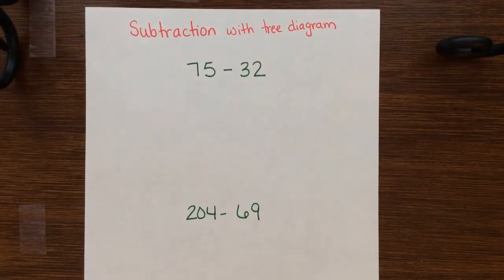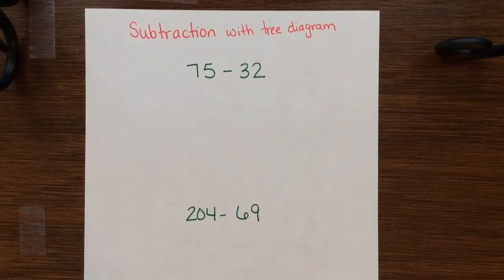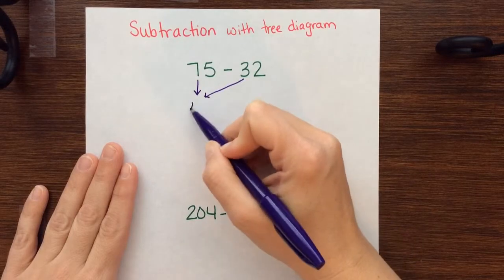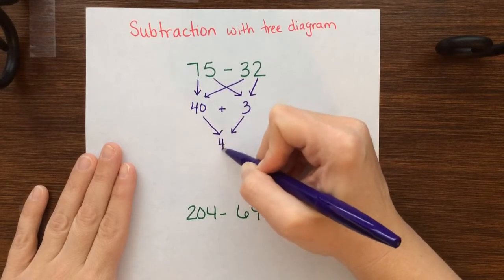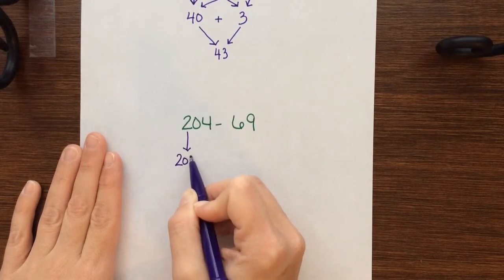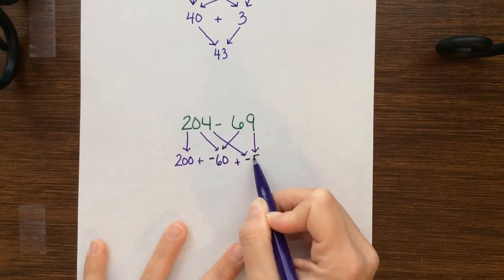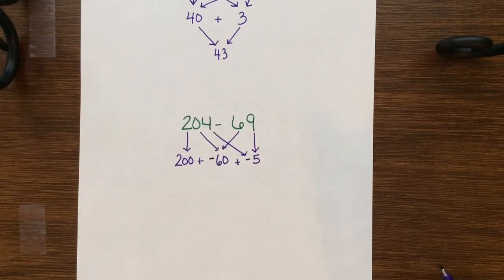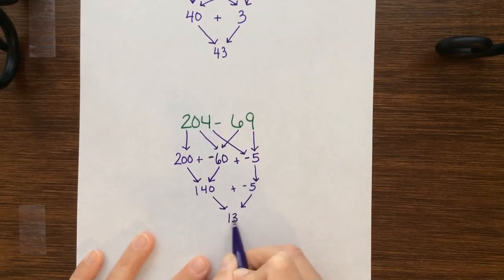Subtraction tree diagram